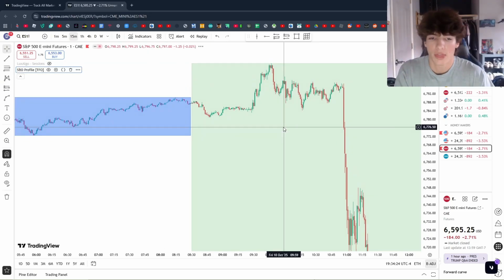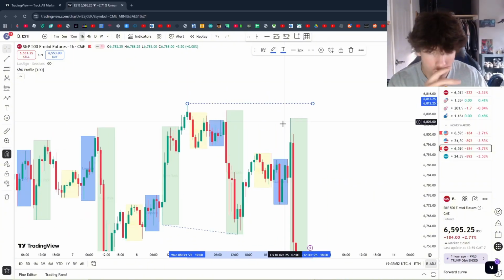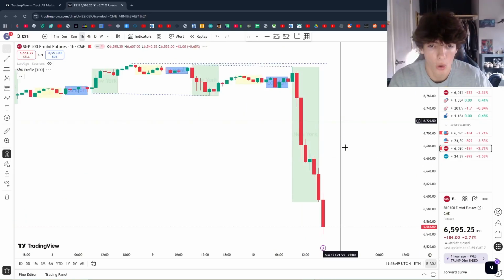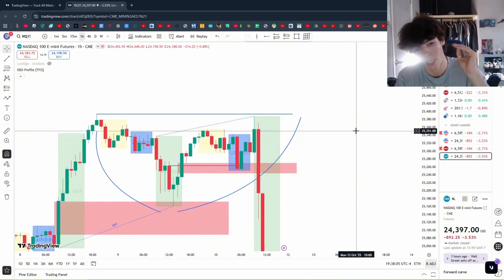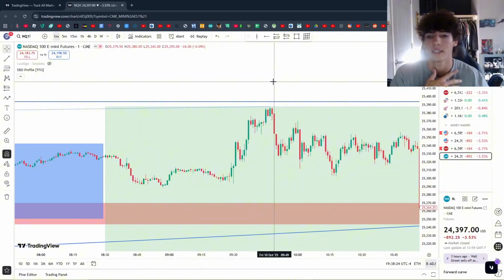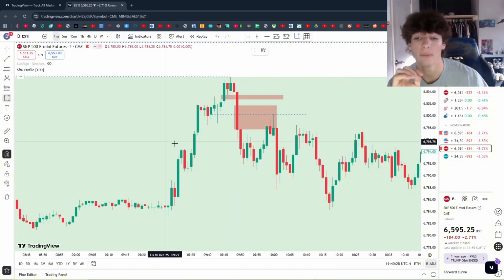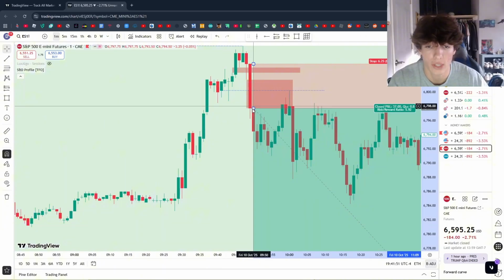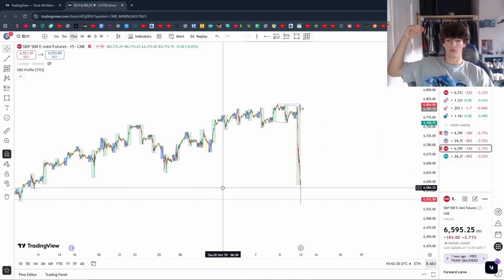THE MARKET DUMPED...| ICT DAILY BIAS | FRACTAL TRADING | MMXM SCALPING | SICK SISTER VS SMT | OCT 10